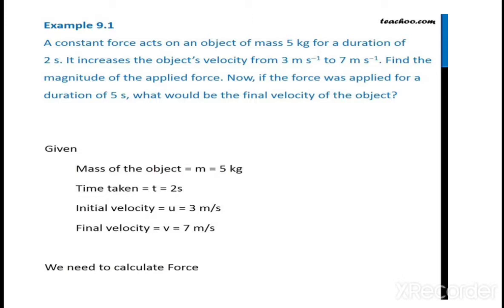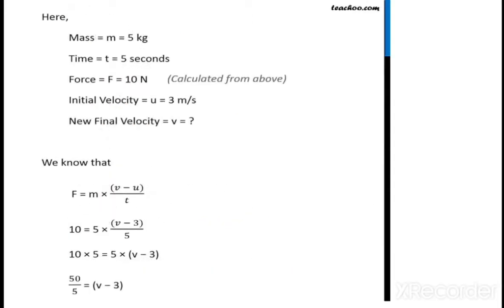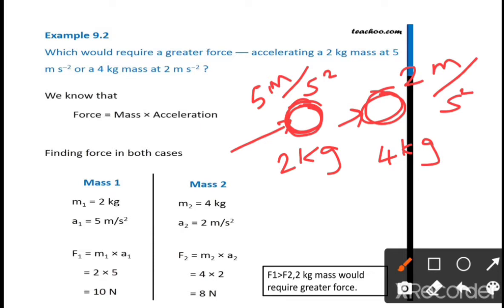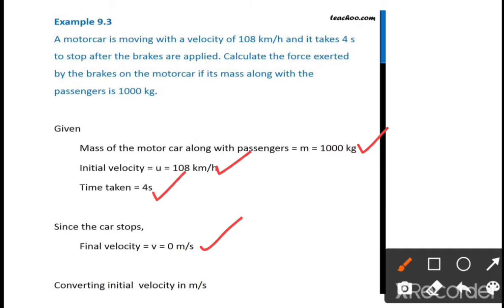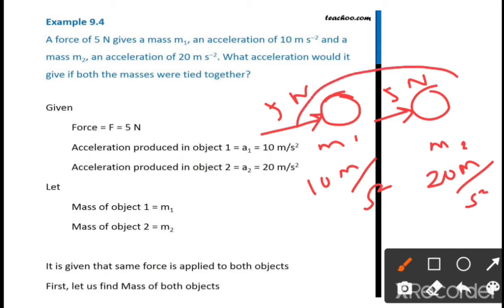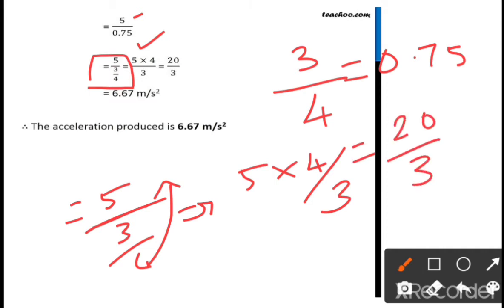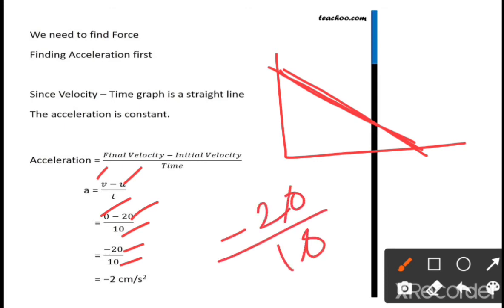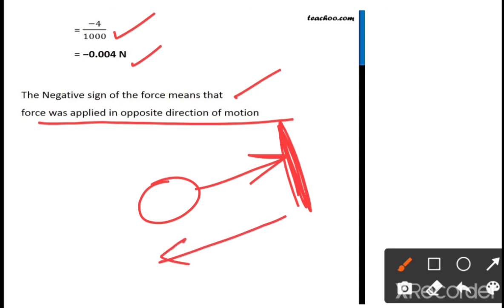Cbse class IX - Physics - Ch:9 Force and laws of motion - Part 4